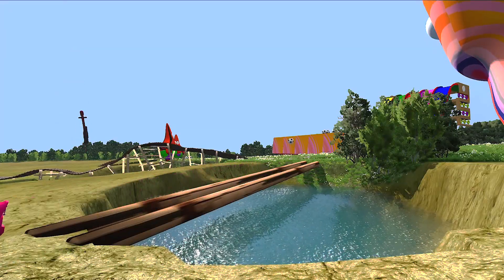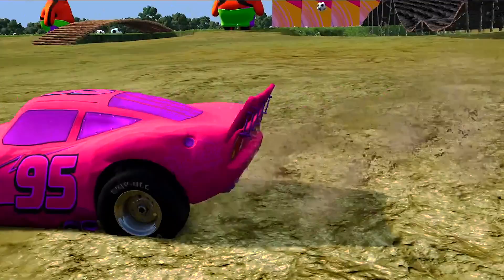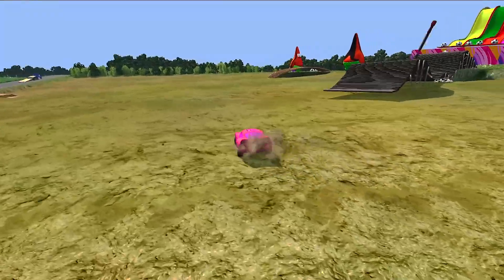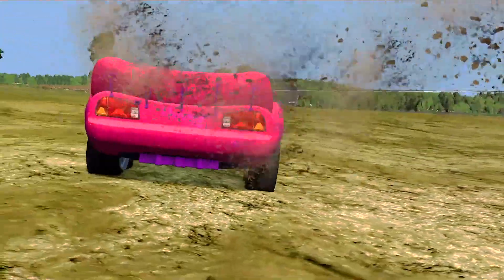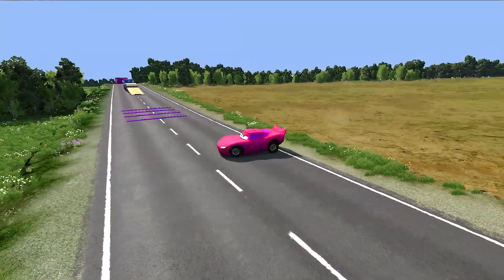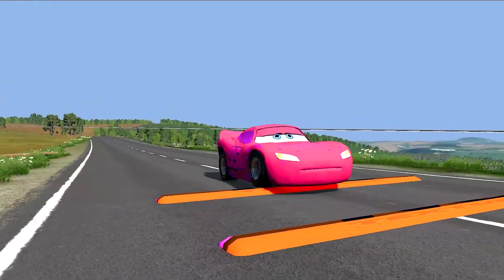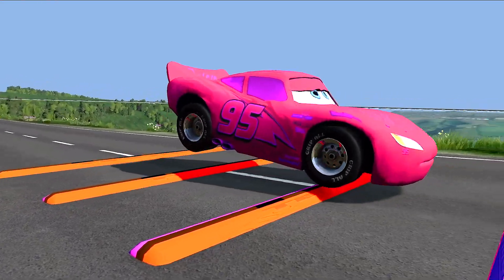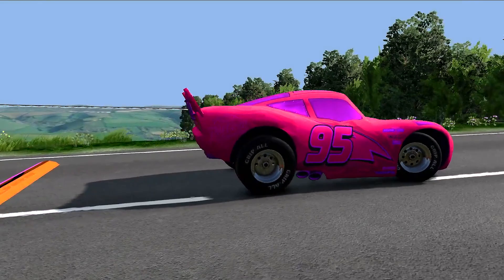Lightning Mcqueen VS Portal Trap & Slide Colors -😱BeamNG.Drive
Hi guys! Cars are crashing into a deep pothole! Trucks, sports cars, vans and more cars are driving fast into a huge pothole and crash. I hope you like the video.